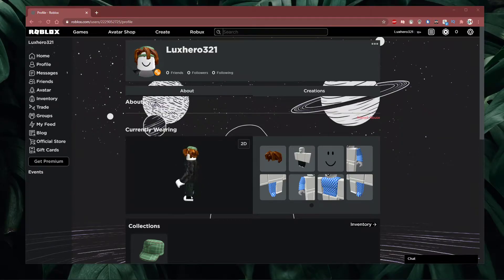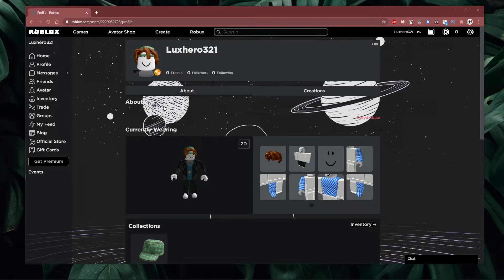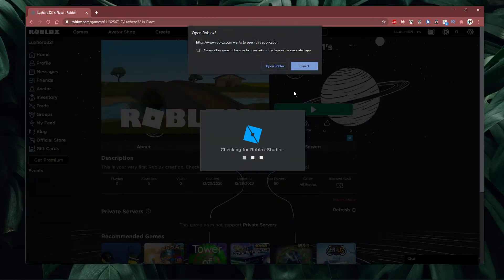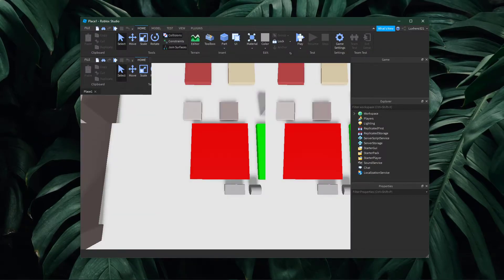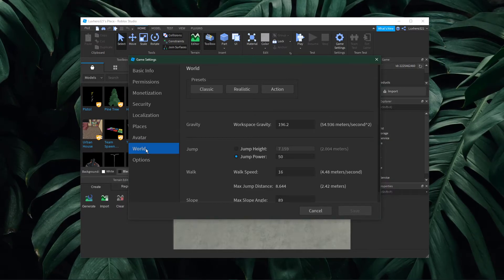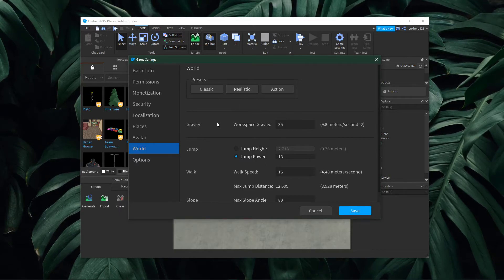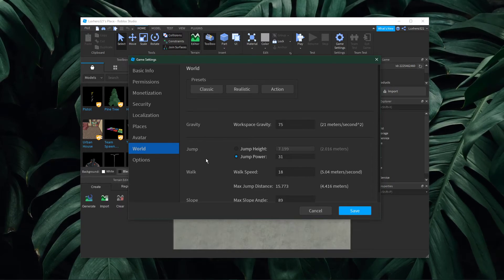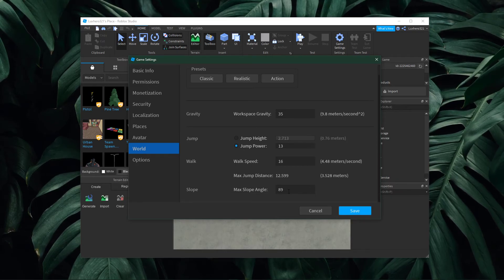Roblox Studio - How To Change Gravity, Walk Speed & Jump Height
A short tutorial on how to change your world gravity, walk speed and jump height in Roblox Studio.